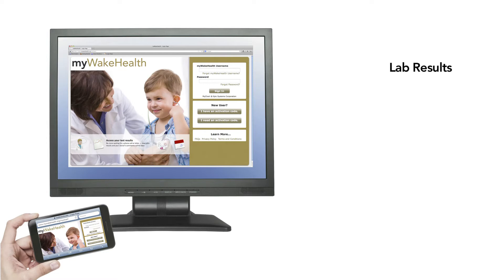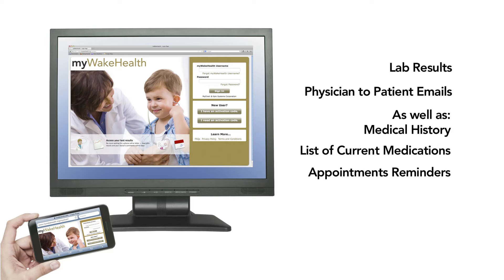Increasing Healthcare Access for Vulnerable Populations via Patient Portals -- Wake Forest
An interdisciplinary research team seeks to identify how to make patient portals more accessible to populations who could benefit most from increased access to health care services.